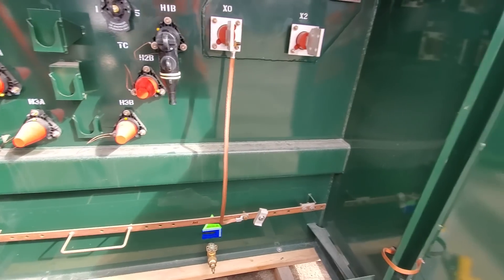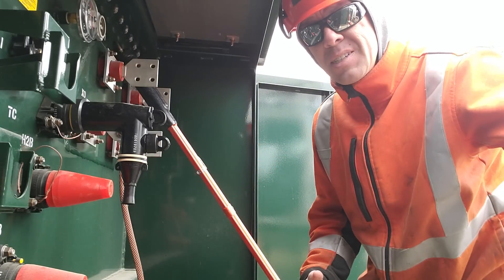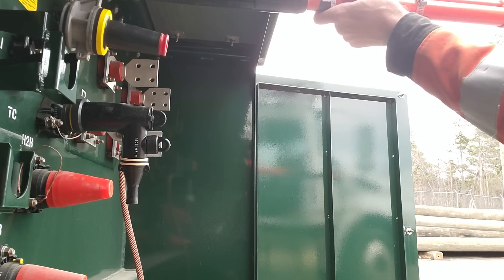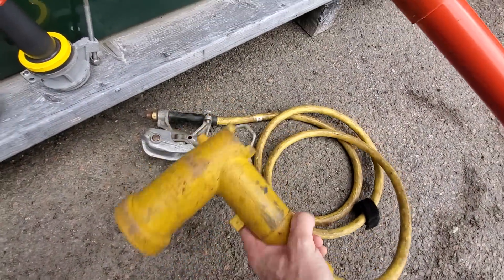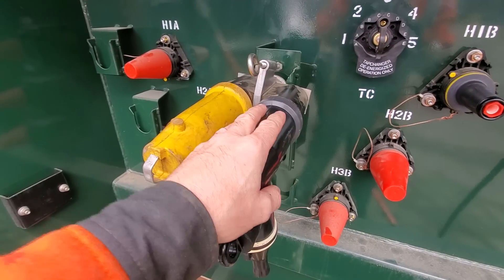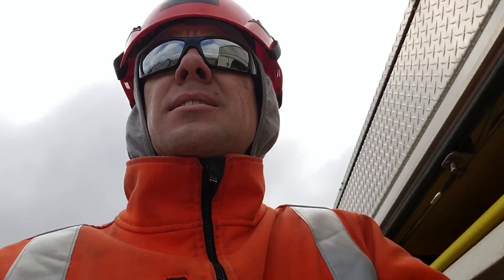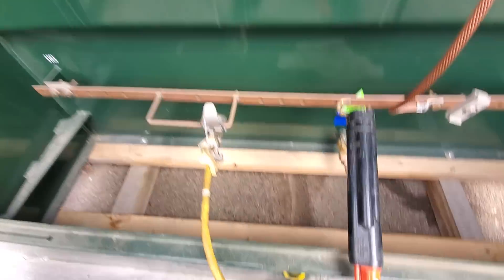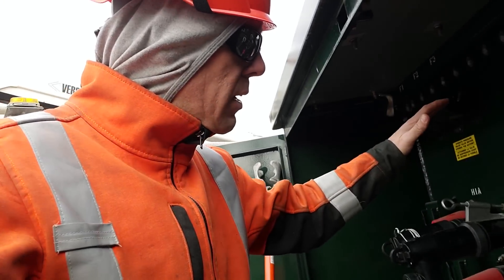What's a "Parking stand" ??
Voltage check using Sensorlink Voltstick

🔥🔥 Arc rated Hoodie and Jacket by Dragonwear